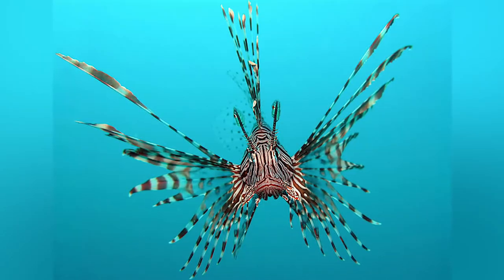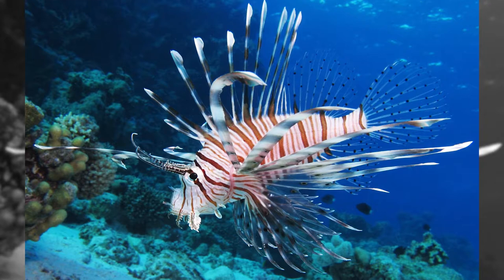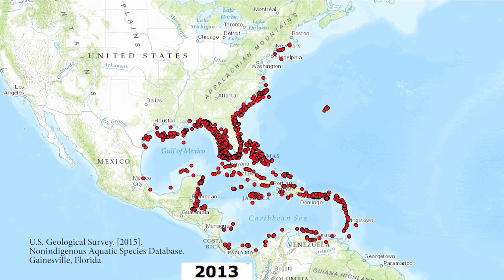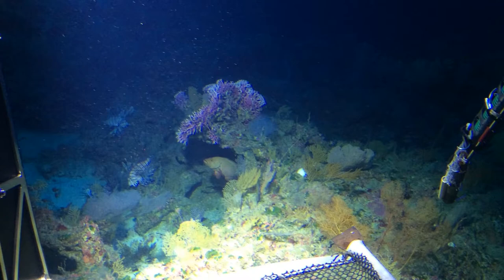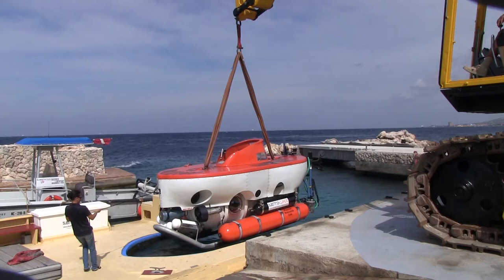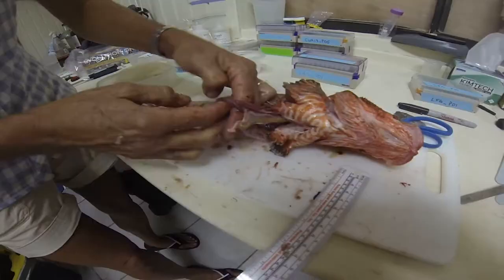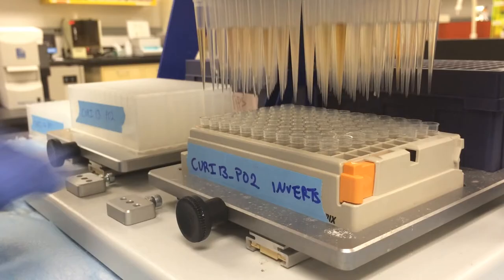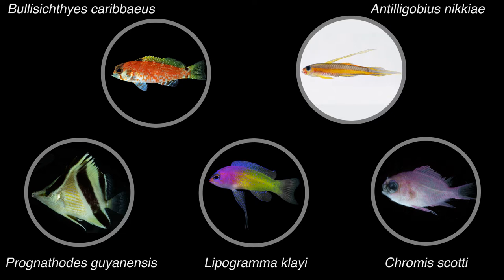LionFish 5 13 2015